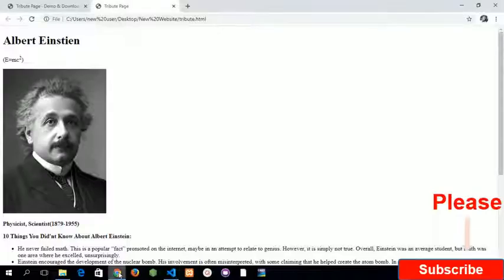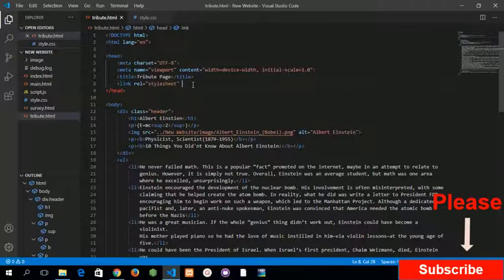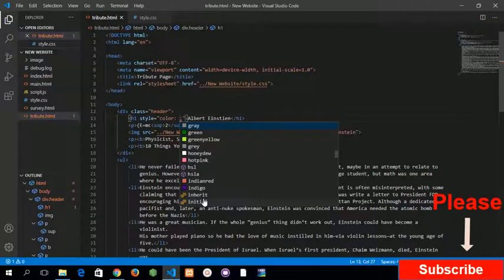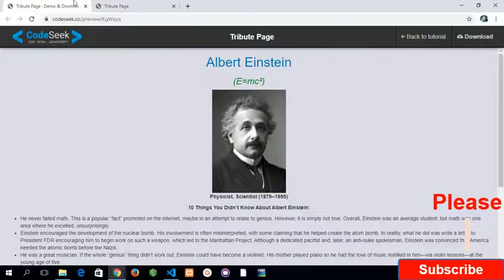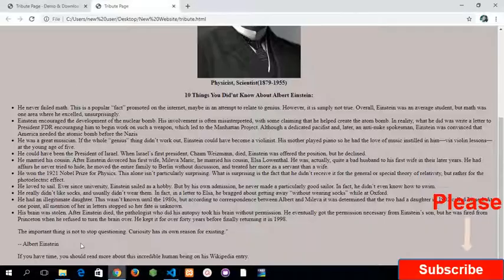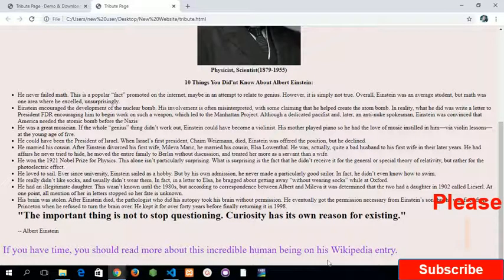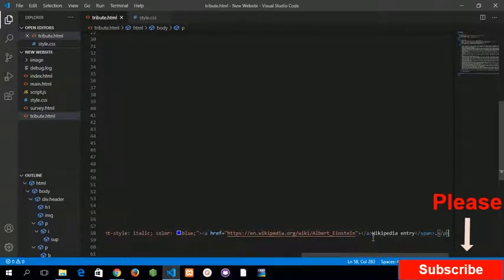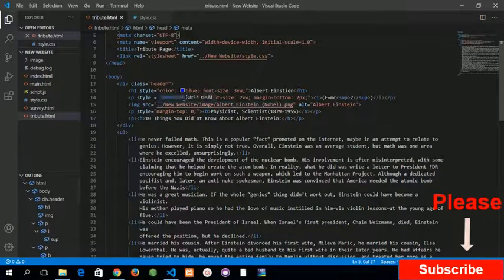Learn Web Development 14 - Designing a tribute page with CSS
Learn how to use CSS to design your  website.